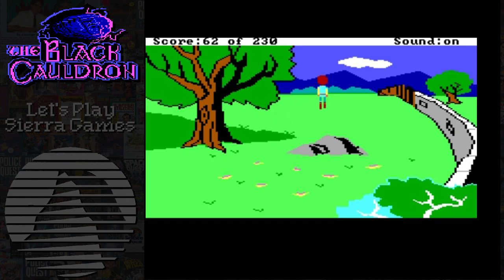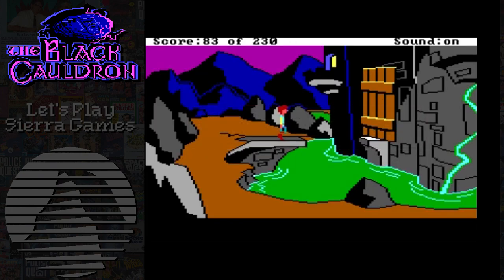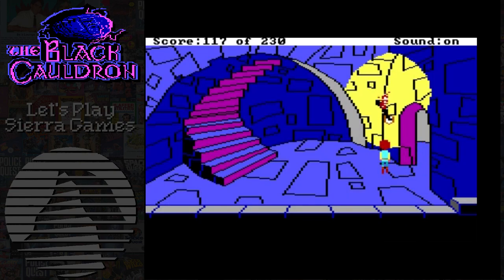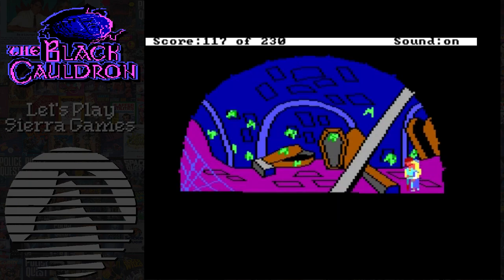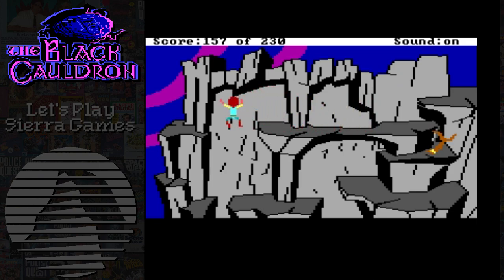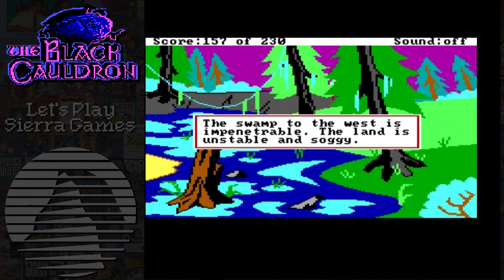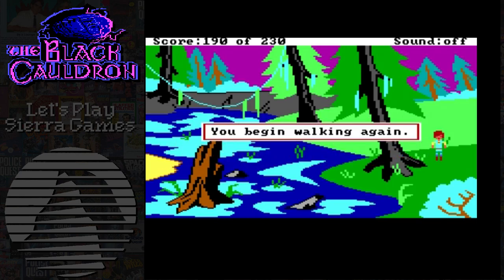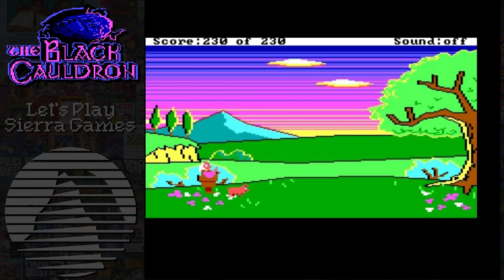Let's Play Sierra Games - The Black Cauldron (Commentary!)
I talk through my recent play through of the Black Cauldron and have a  lot to say about this game!